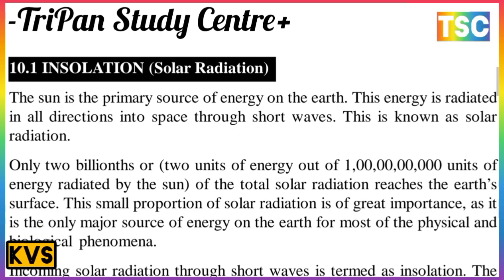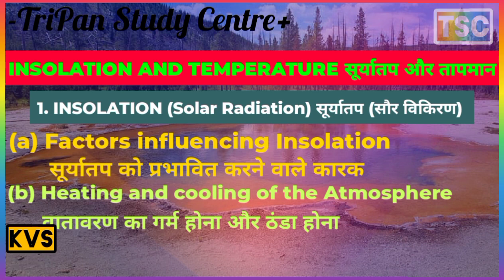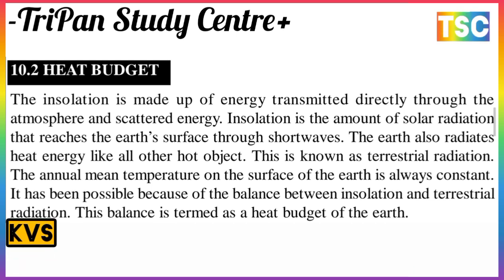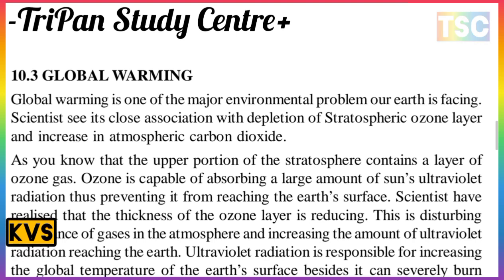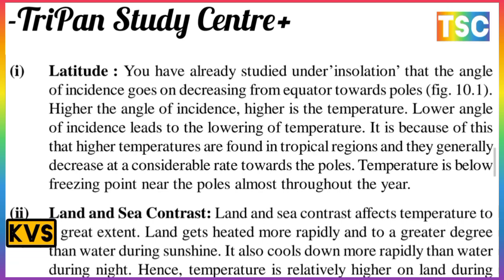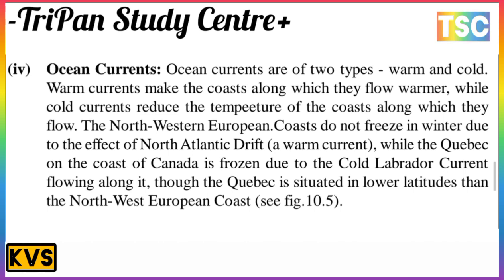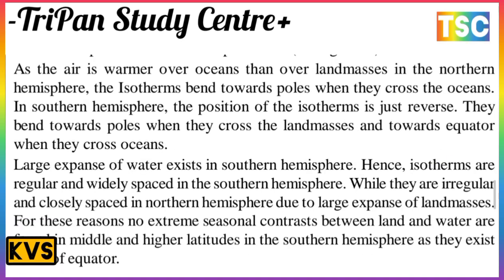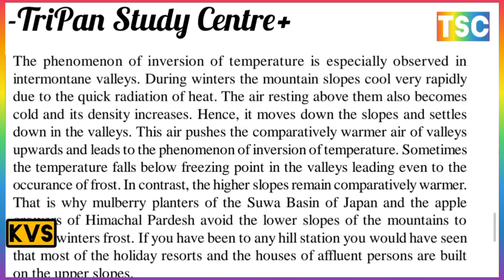INSOLATION AND TEMPERATURE // class 12 nios history chapter 10 // complete information // English //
टीपू सुल्तान की संपूर्ण जीवन
टीपू सुल्तान की हत्या
मैसूर के महान सम्राट शासन
मैसूर राज्य का इतिहास

POLITICS IN SOUTH INDIA दक्षिण भारत में राजनीति
दक्षिण भारत के आरंभिक इतिहास
दक्षिण भारत के राजवंश
त्रावणकोर राज्य
मैसूर का उदय
Dynasty of South India
Early History of South India
The State of Travancore
The Rise of Mysore

THE NAWABS OF BENGAL बंगाल के नवाब
5. THE NAWABS OF AWADH अवध के नवाब
6. THE SIKHS OF PUNJAB पंजाब के सिख
7. JAIPUR AND OTHER RAJPUTANA STATES
जयपुर और अन्य राजपूताना राज्य

 शताब्दी के नवाबों के संपूर्ण जीवन
अठारहवीं शताब्दी में नए राजनीतिक गठन
18 वीं शताब्दी में भारत की स्थिति
बंगाल, अवध, पंजाब के नवाब
The Complete Lives of the Nawabs of the 18th Century
New Political Formations in the Eighteenth Century
India's condition in the 18th century
Nawabs of Bengal, Awadh, Punjab

मराठा का संपूर्ण जीवन इतिहास

मराठा साम्राज्य का इतिहास एवं शासनकाल
17वीं शताब्दी में मराठा साम्राज्य
17वीं शताब्दी में मराठा साम्राज्य के विघटन
complete life history of maratha
History and Reign of Maratha Empire
Maratha Empire in the 17th century
Disintegration of the Maratha Empire in the 17th century
INSOLATION AND TEMPERATURE  INSOLATION (Solar Radiation), HEAT BUDGET, GLOBAL WARMING, TEMPERATURE AND ITS DISTRIBUTION भूगोल
सूर्यातप और तापमान  सूर्यातप (सौर विकिरण), हीट बजट, भूमंडलीय तापन, तापमान और इसका वितरण भूगोल

INSOLATION AND TEMPERATURE सूर्यातप और तापमान
1. INSOLATION (Solar Radiation) सूर्यातप (सौर विकिरण)
(a) Factors influencing Insolation सूर्यातप को प्रभावित करने वाले कारक
(b) Heating and cooling of the Atmosphere वातावरण का गर्म होना और ठंडा होना
2. HEAT BUDGET हीट बजट
3. GLOBAL WARMING भूमंडलीय तापन
4. TEMPERATURE AND ITS DISTRIBUTION तापमान और इसका वितरण
(a) Horizontal Distribution of Temperature तापमान का क्षैतिज वितरण
(I) Horizontal Distribution of Temperature in January जनवरी में तापमान का क्षैतिज वितरण
(II) Horizontal Distribution of Temperature in July जुलाई में तापमान का क्षैतिज वितरण
(b) Vertical Distribution of Temperature तापमान का लंबवत वितरण